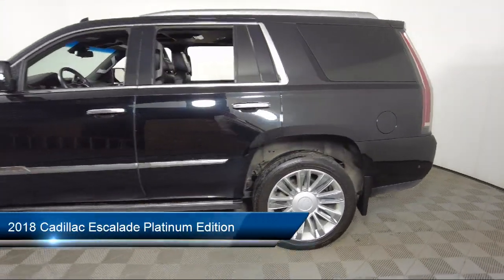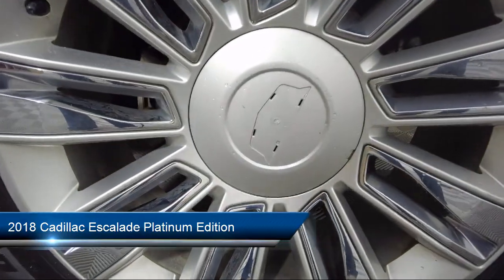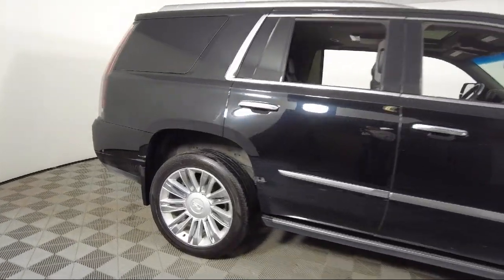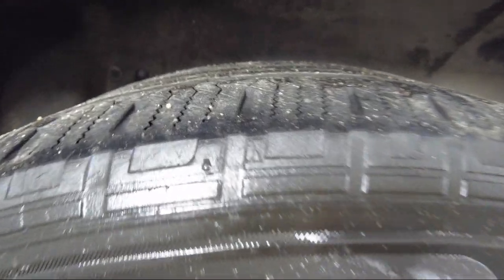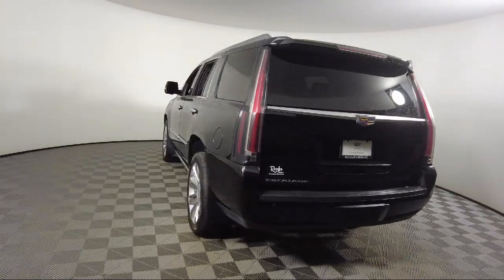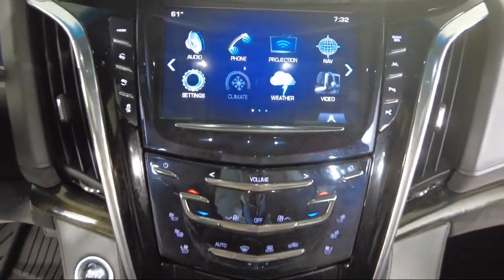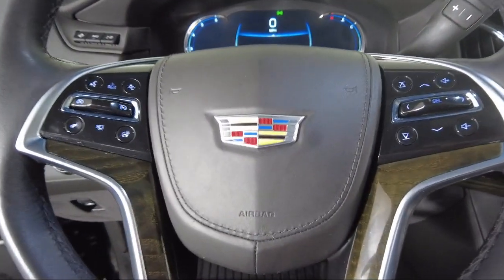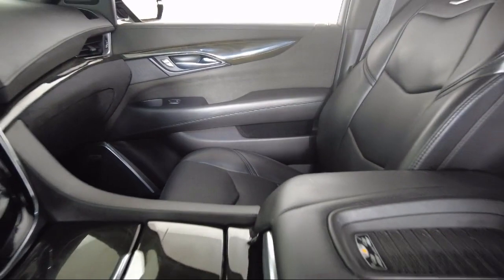2018 Cadillac Escalade Platinum Edition Sport Utility Bozeman Belgrade Big Sky Livingston Butte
2018 Cadillac Escalade Platinum Edition Sport Utility Stock Number: C2305671 Vin:1GYS4DKJ6JR184314.